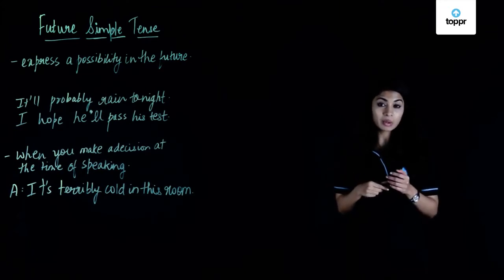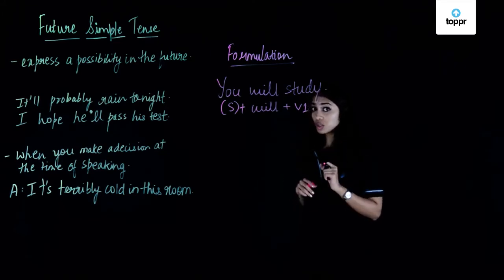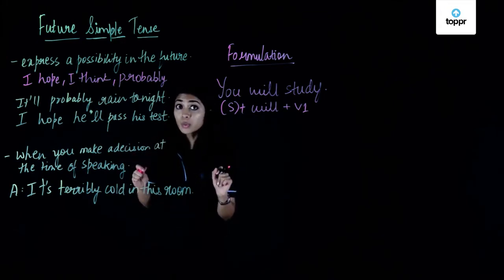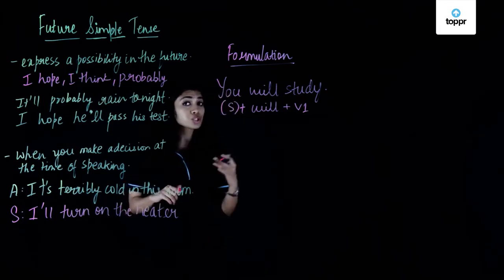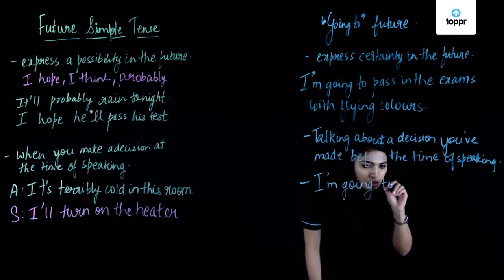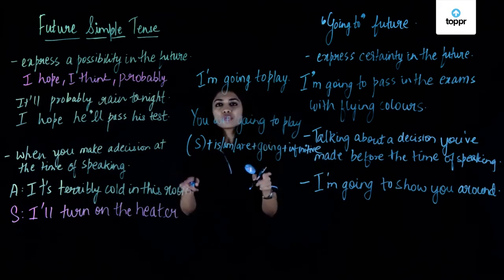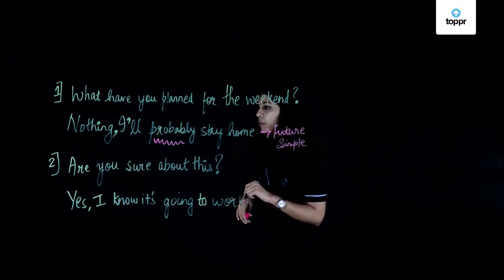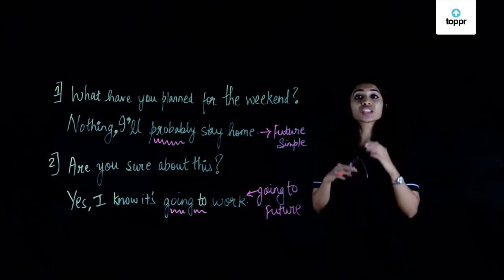Simple Future Tense | Tenses | Class 9 English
It is also used to denote facts or events of certainty, It is used to give a warning or take a spontaneous decision, To express readiness, Make an offer or suggestion using ‘shall’, To give an invitation or an order to someone

It can be used in affirmative, interrogative, and negative sentences. Both ‘shall’ and ‘will’ can be used in simple future tense sentences, but modern English uses ‘Will’ rather than ‘shall’.

* 2000+ hours of bite-sized video lectures